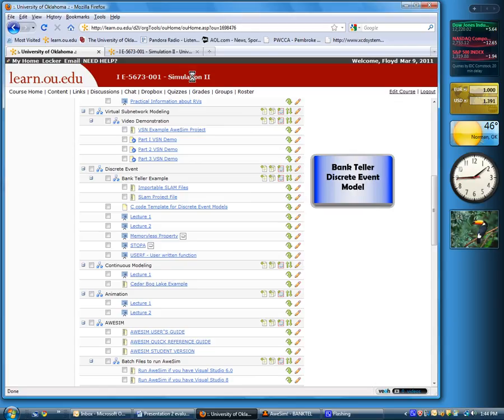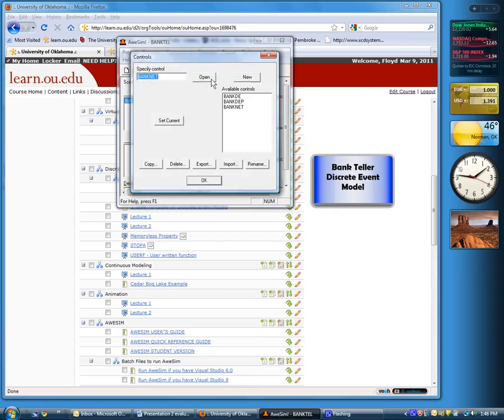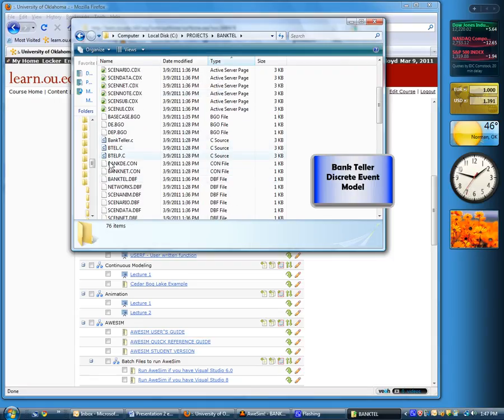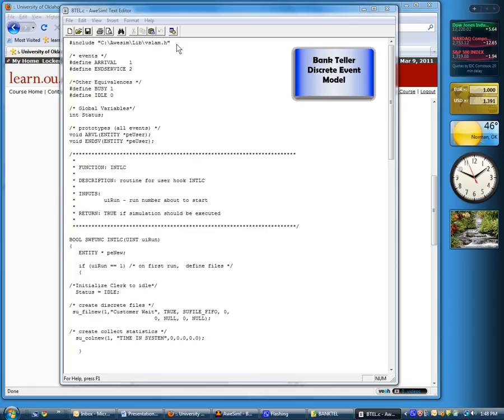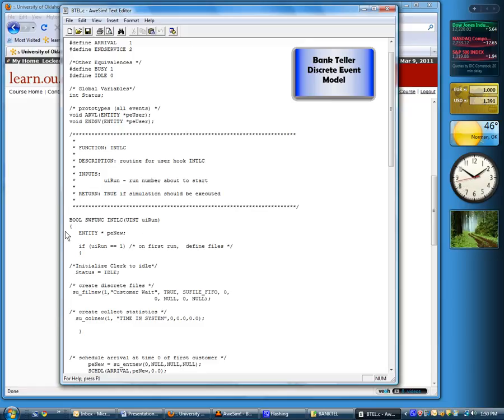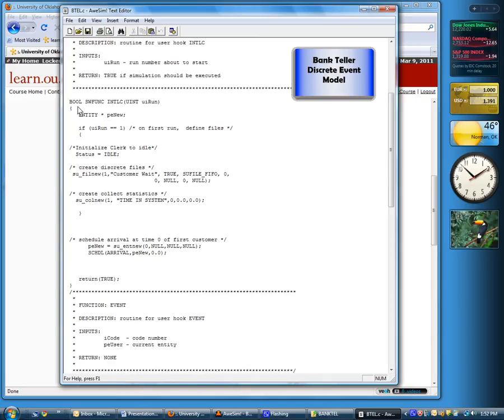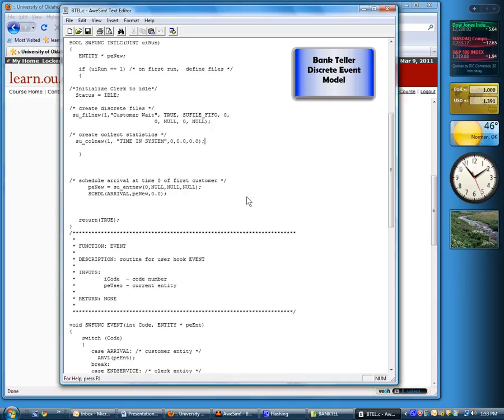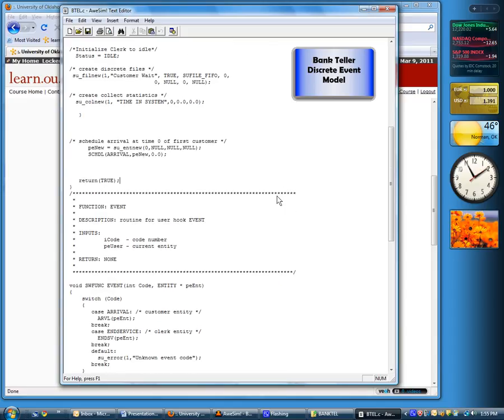Bank Teller Example Lecture 1.avi